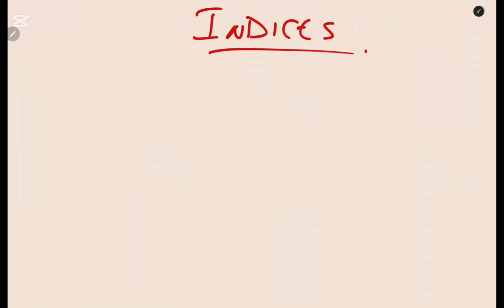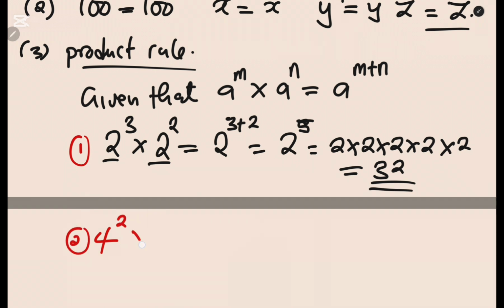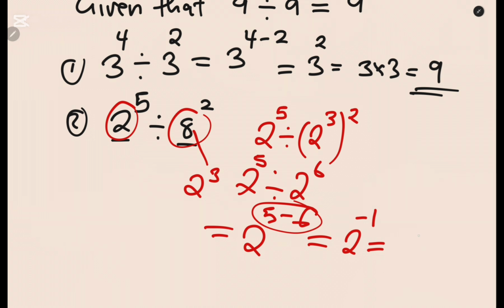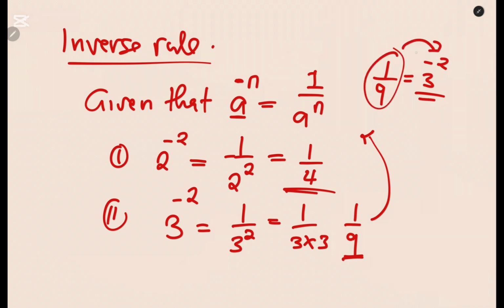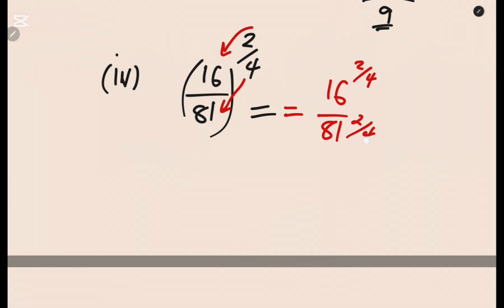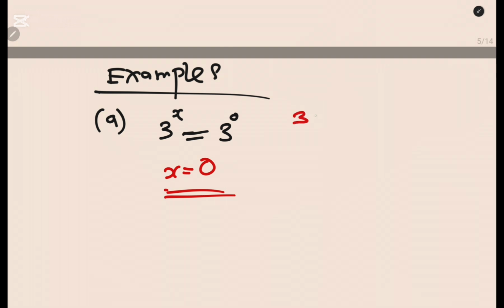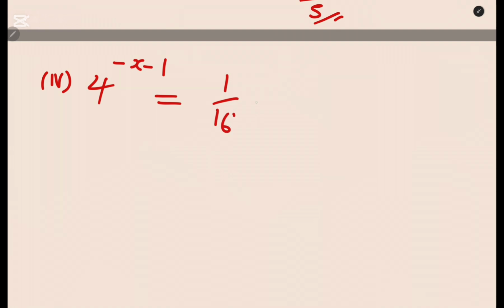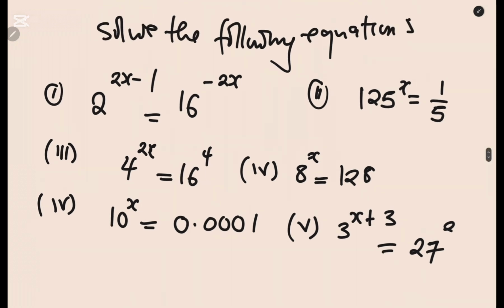MATHEMATICS || LAWS OF INDICES AND EQUATIONS